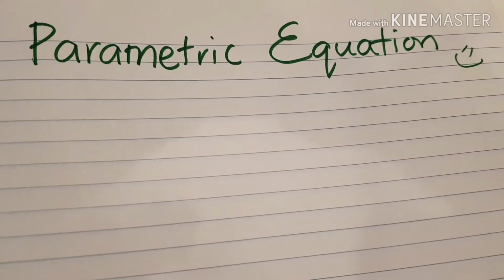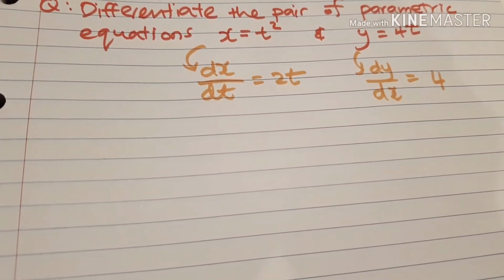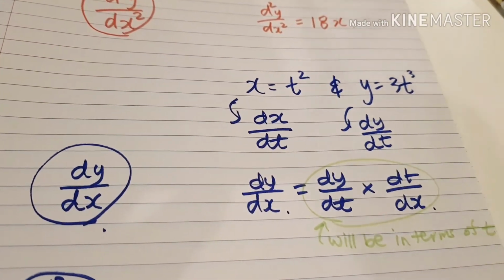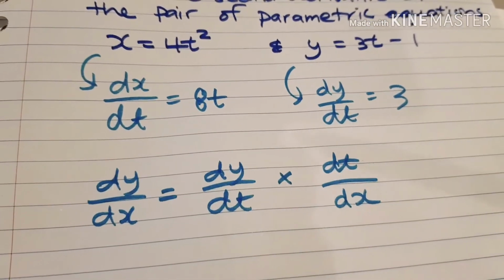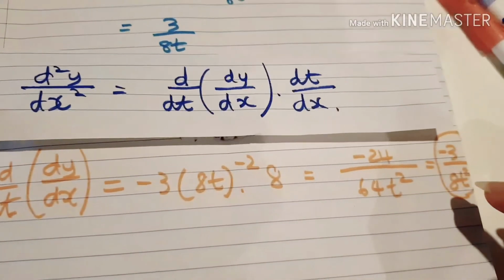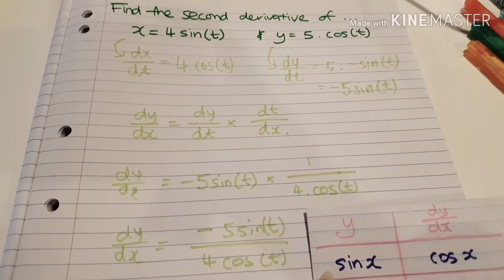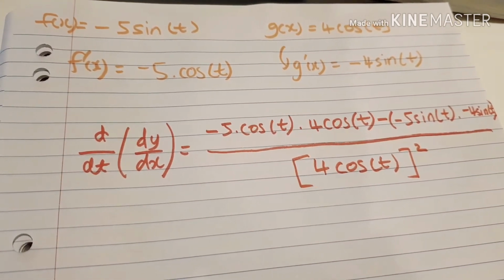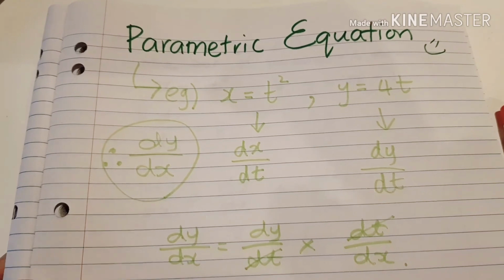3.6 Differentiation - Parametric Equations